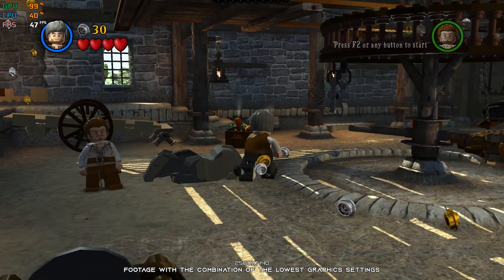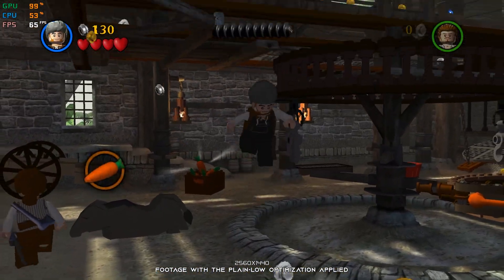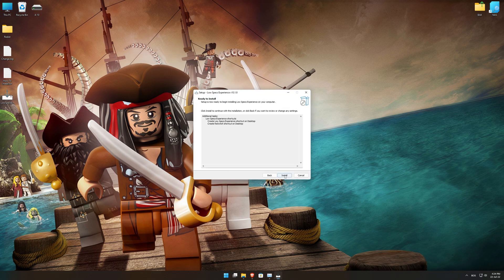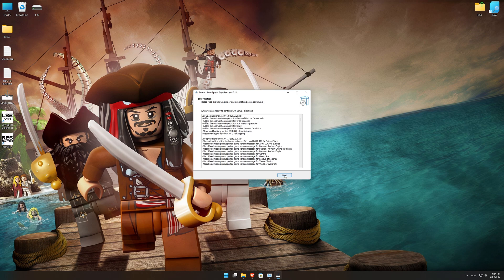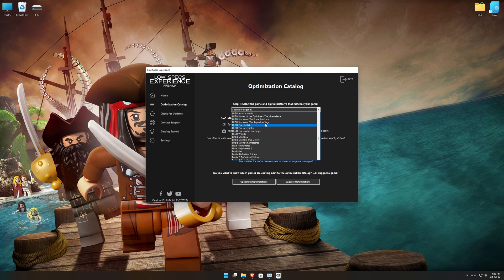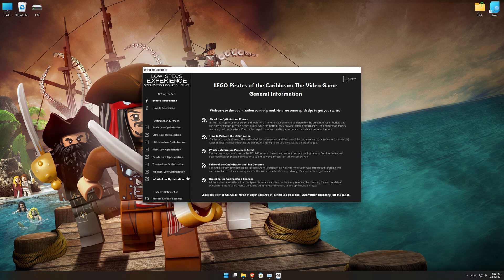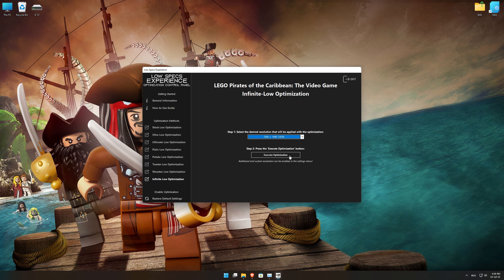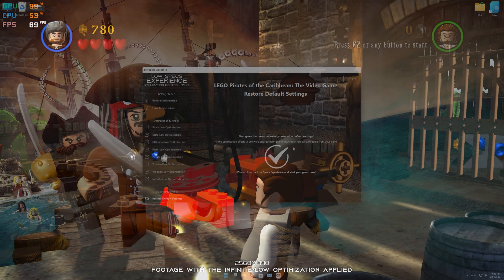LEGO Pirates of the Caribbean | How to Get Maximum FPS Boost and Fix Lag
This Maximum FPS Boost guide for LEGO Pirates of the Caribbean: The Video Game shows you how to increase and maximize frame rates, fix lag, reduce stutters, and improve overall performance using the Maximum Performance presets in Low Specs Experience.

• 8GB DDR3 1333MHz
• NVIDIA GeForce GTS 450 1GB

⏱️ Timestamps

00:00 Before vs After Optimization
00:32 Optimization Guide
02:06 Additional Gameplay Footage